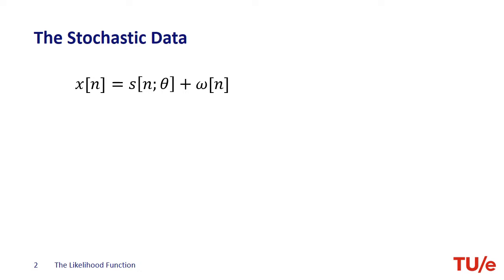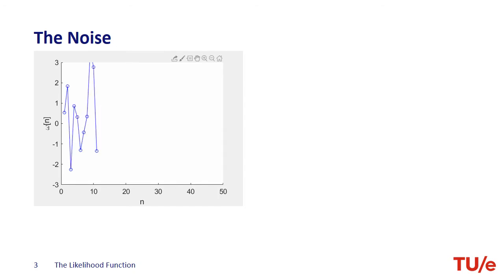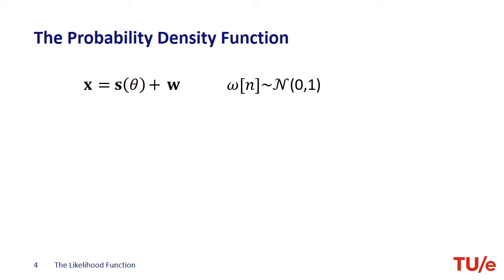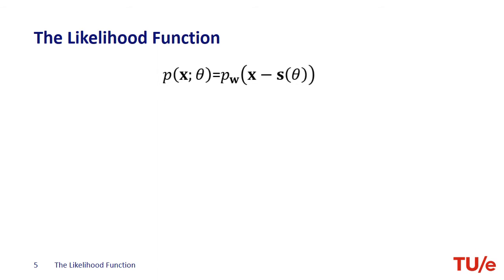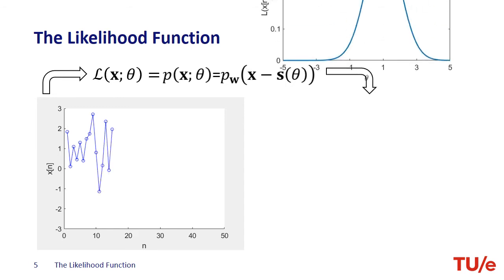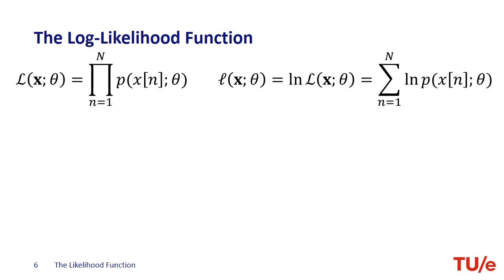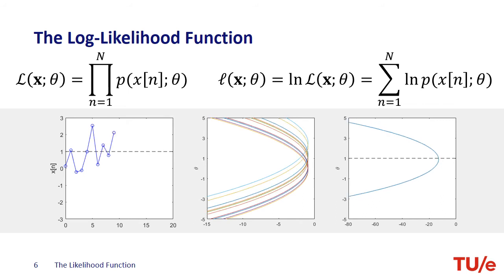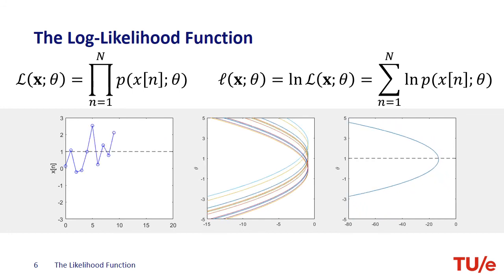Introduction to Likelihood Function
Screencast for the Statistical Signal Processing course at the Eindhoven University of Technology.